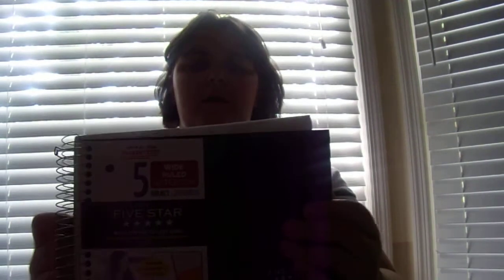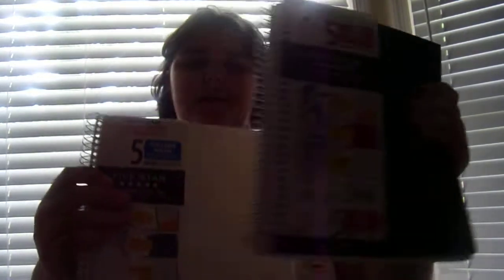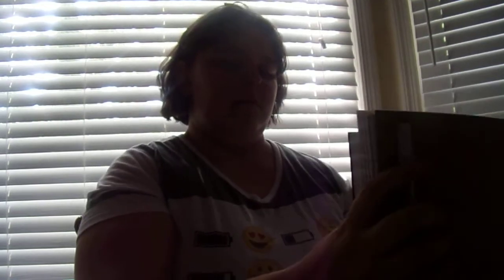BACK TO SCHOOL SHOPPING HAUL ~ PT 1